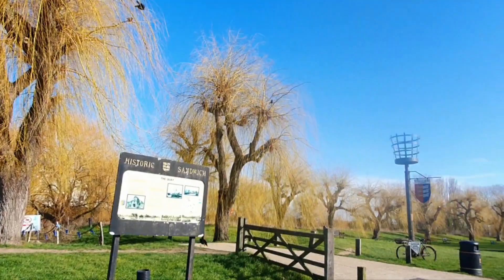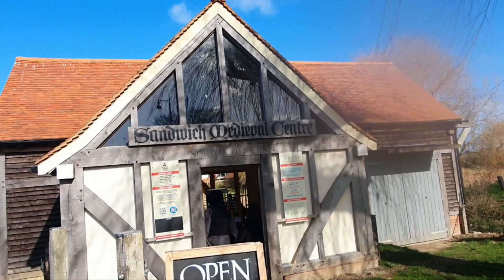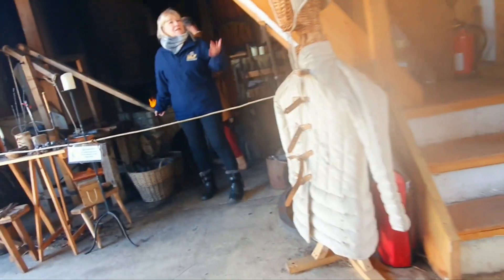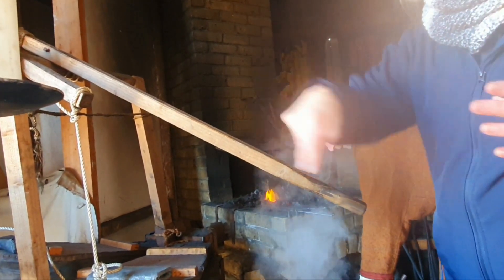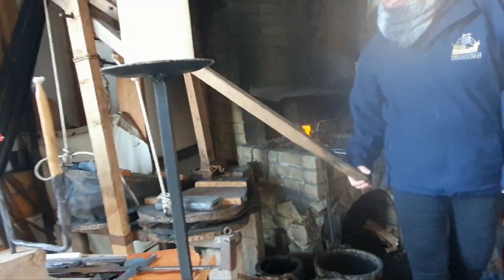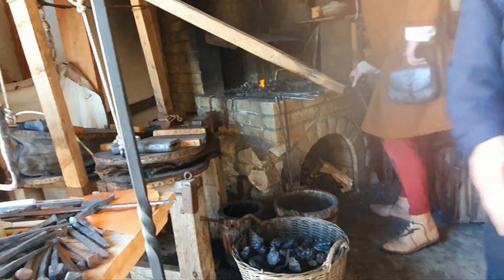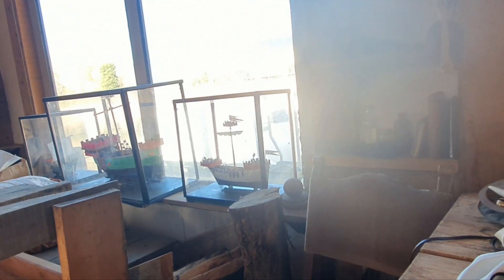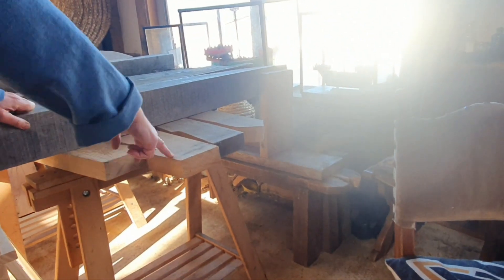Our Visit To The Sandwich Medieval Centre.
The Sandwich Medieval Centre is a fantastic place! It's a lively living museum located right by the Quay in town, at the wooden boatyard building on the slipway. They're all about maritime and land-based craft, and they're super passionate about sharing their love for medieval crafts and skills, especially with young people. They want to make sure the amazing history of Sandwich in that period stays alive for future generations.

They even have a grand plan to build a full-scale replica of a medieval ship. Isn't that incredible? And if you visit, you can watch a skilled blacksmith at work in their working forge.

Definitely a great place for a family day out.